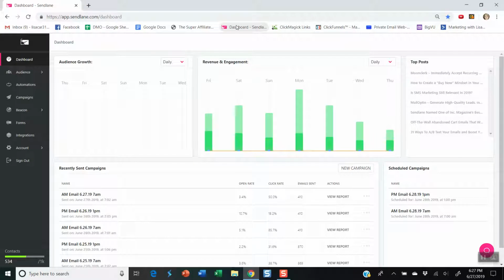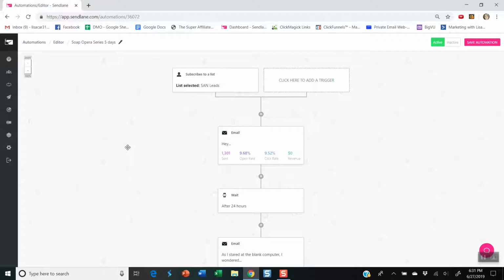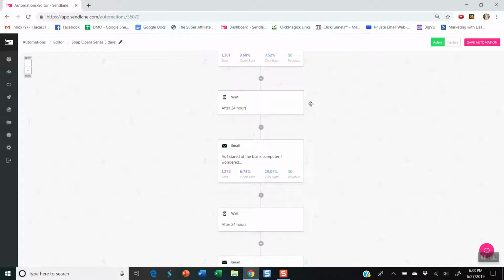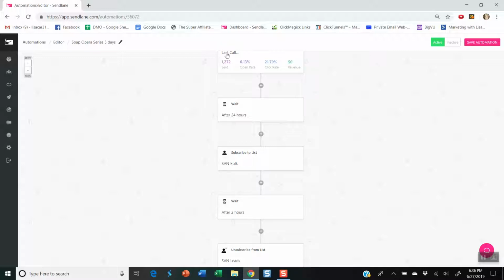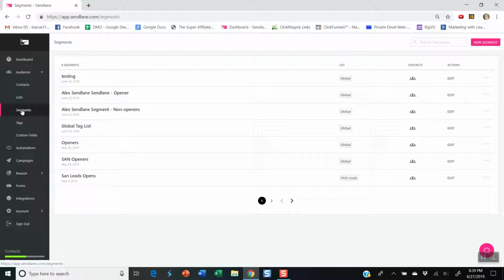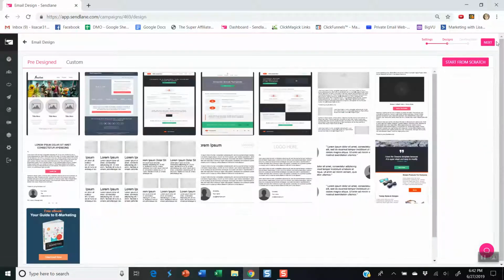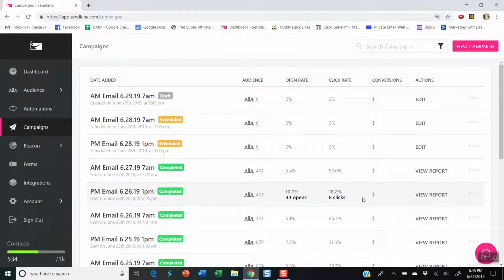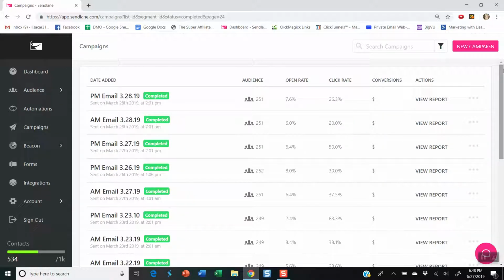Navigating Sendlane, the auto-responder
SUCCESSFUL ENTREPRENEURS APPLY 3 PRINCIPLES

Basics of using Sendlane as your auto-responder

*  Audience
*  Workflows
*  Automations

allows us to continue to make videos like this. Thank you for your support!